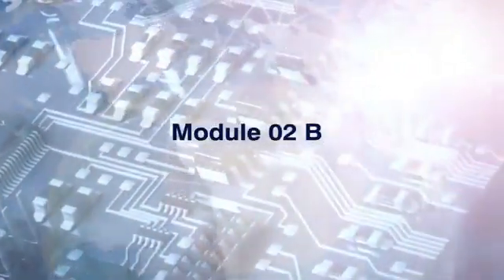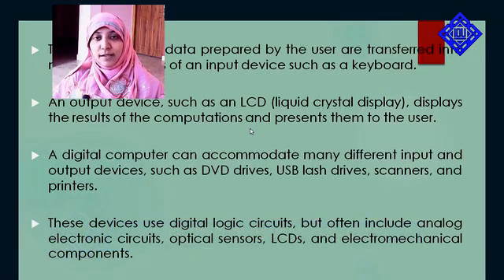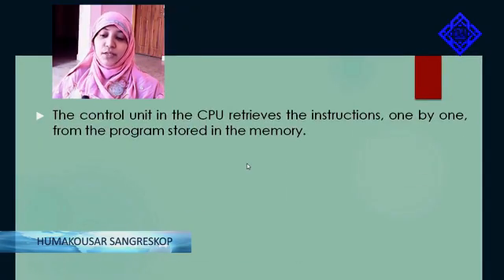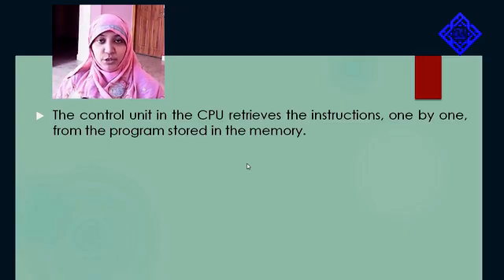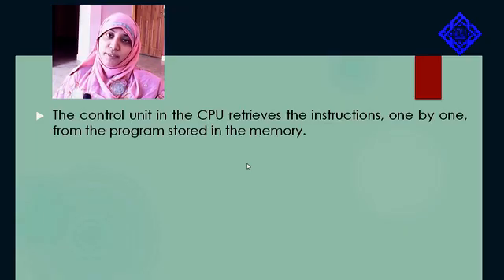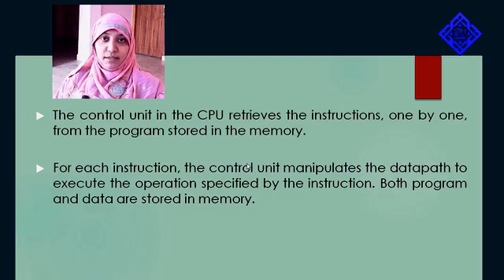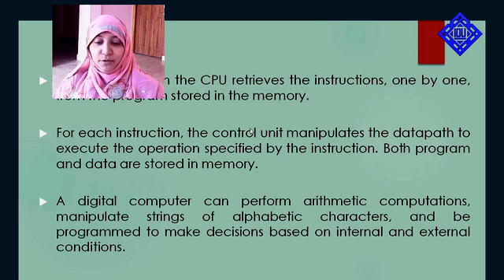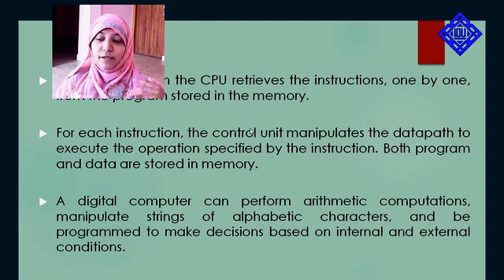CMP201 M 02 B